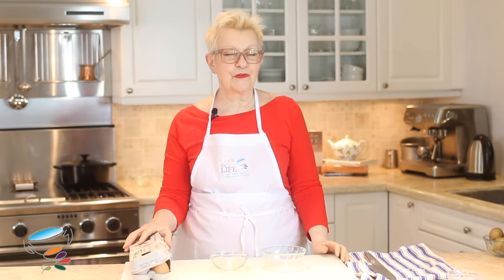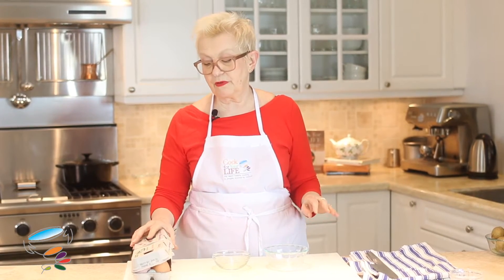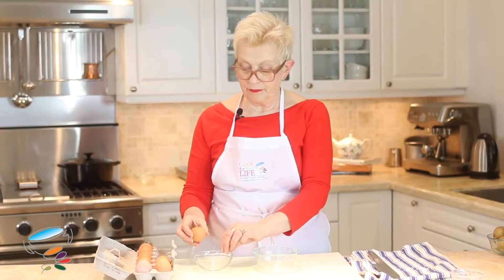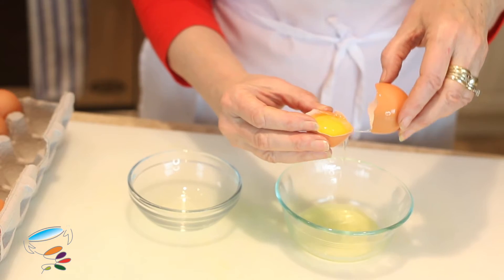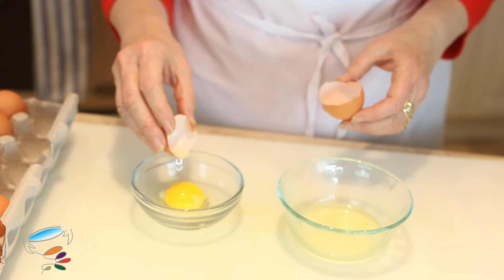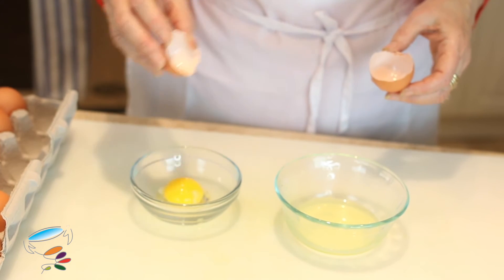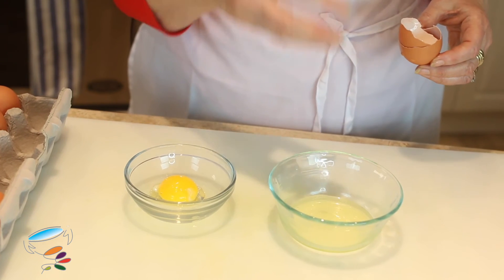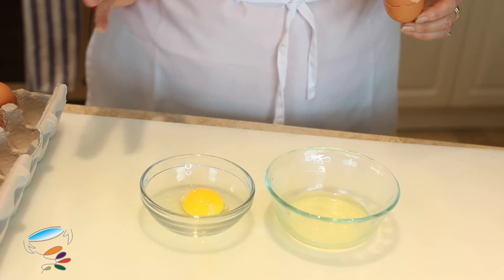How To Separate Egg Whites